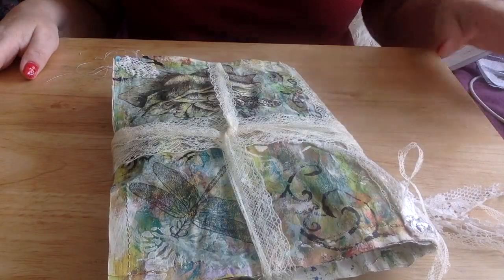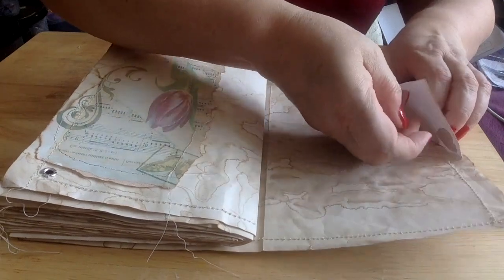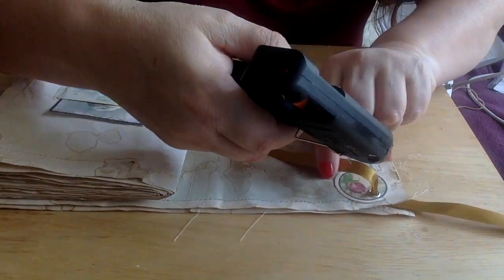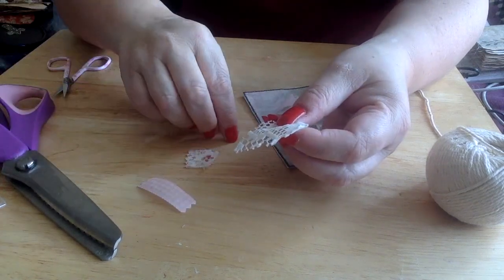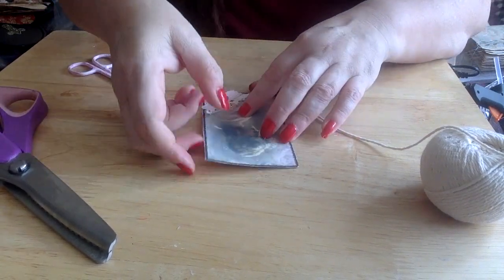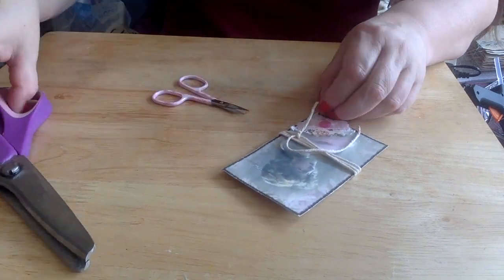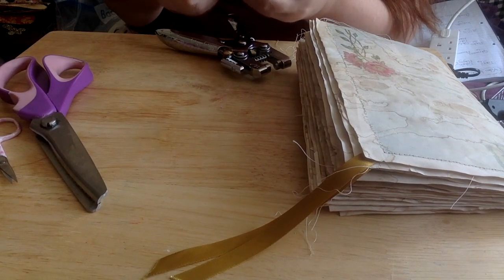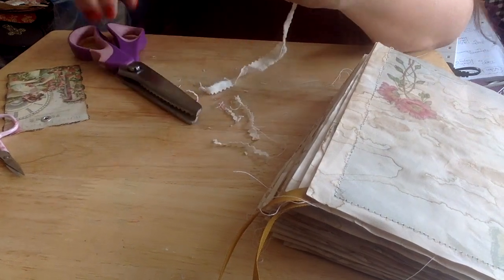Signature tags, ephemera and a chat Part 1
Signature tags, ephemera and a chat part 1, there are now two parts to this video because it would not load as one video.

As this signature is coming together slowly I thought it would be nice to share what I do next in the process.